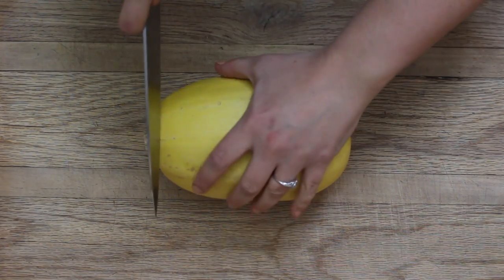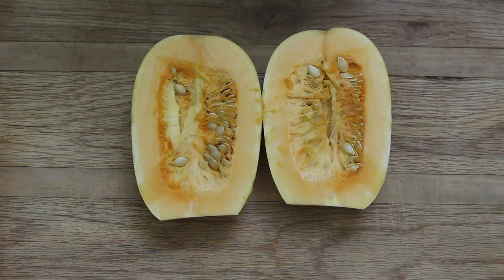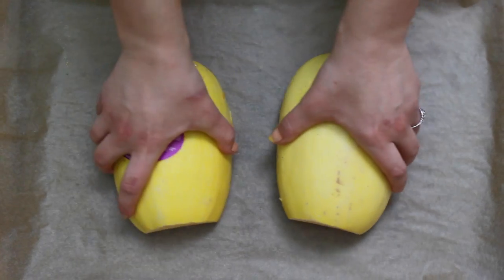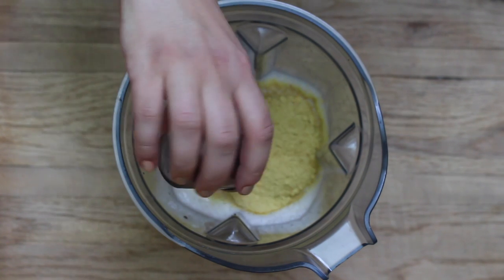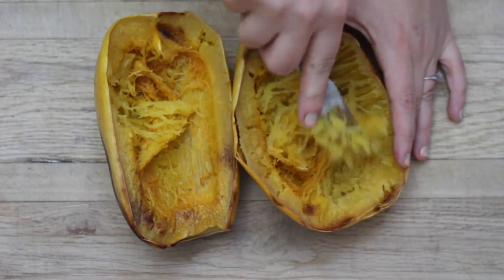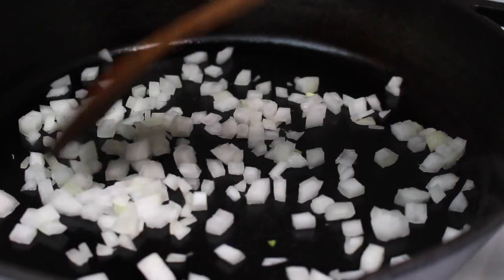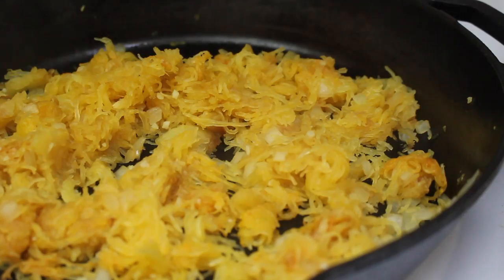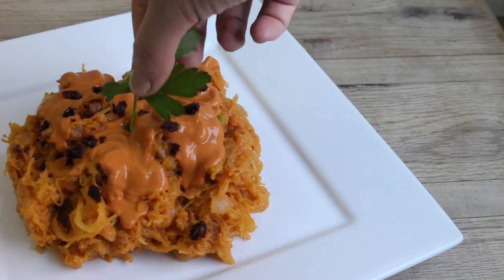Creamy Spaghetti Sqash Pasta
‣‣ DON'T FORGET TO CLICK HD! ‣‣

Spaghetti squash pasta (serves 2):
1 small spaghetti squash
1/2 cups cashews, soaked
2 cups almond milk
1/3 cup + 1/4 cup sun dried tomatoes, separated
1/4 cup nutritional yeast
3 tsp lemon juice
1 tsp onion powder
1 tsp garlic powder
1-2 tsp salt
1/2 cup onion, diced
2 garlic cloves, minced
2 TBS diced sun dried tomatoes
fresh parsley and basil

Preheat oven to 400 F. Cut and trim your spaghetti squash. Scoop out the seeds and save them for later. Place cut side down on a parchment paper lined baking sheet and roast in the oven for 30-40 mins or until tender.

While the squash is roasting, you can start making your sauce. To a high speed blender add in the cashews, almond milk, sun dried tomatoes, nutritional yeast, lemon juice, onion powder, garlic powder and salt to taste. Blend until smooth.

After the squash is finished roasting, remove from the oven and let it cool down a bit. Then when it’s cool enough for you to handle with your hands, you can start scraping out the flesh with a fork. Set that aside for later.

To a saute pan, add in the onion and cook for 2-3  minutes, then add in the garlic and cook for an additional 2 minutes. Add your spaghetti squash, 2 TBS of the remaining sun dried tomatoes and a pinch of salt. Serve your squash pasta with extra sauce, the remaining sun dried tomatoes, nutritional yeast, and fresh parsley or basil.

Roasted squash seeds:
The flesh and seeds of any squash
2-3 tsp maple syrup
1/2 tsp cinnamon

Preheat your oven to 400 F. Soak your seeds for 10 minutes to make it easier to clean. After they’ve been soaking, separate the seeds from the stringy flesh and place the seeds on a dish towel or paper towel to dry. Dry the seeds as much as possible then transfer to a small bowl. Add in the maple syrup, cinnamon, and salt. Mix together and transfer to a parchment paper lined baking sheet and roast in the oven for 10-12 mins. You will hear them popping in the oven which means they should be almost done. Remove from oven, allow to cool and store in an air tight container on the counter for 5-7 days. Goes well with salads or soups.

ABOUT ME »

Welcome to More Salt Please! The vegan cooking channel where I teach you how to make some of my favorite foods. I love showing people how easy and tasty living a vegan life can be. Expect to fall head over heels in love with healthy eating when you become part of my YouTube tribe. I share recipes, kitchen tips, interviews, vlogs and collaborations with some pretty amazing people.